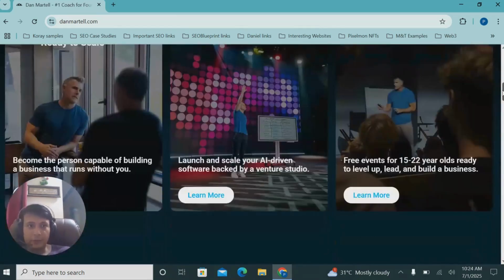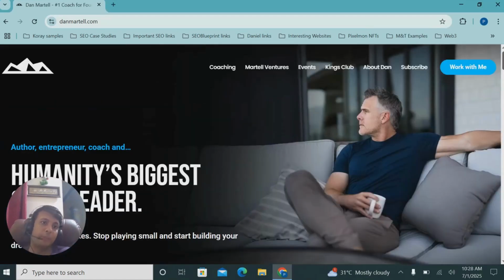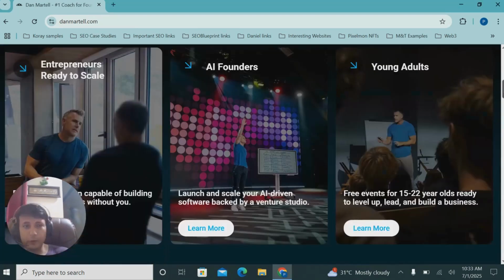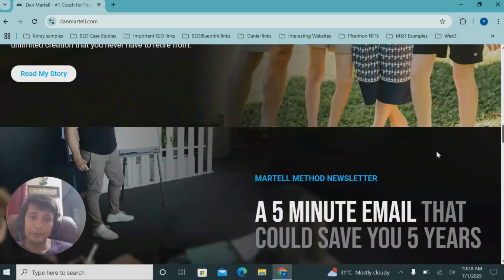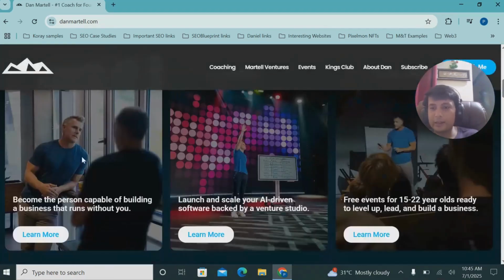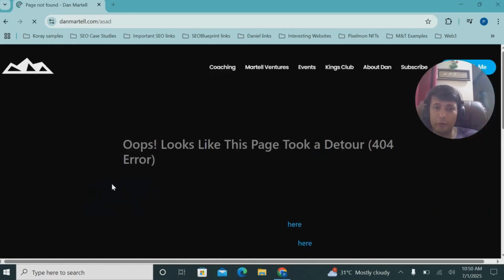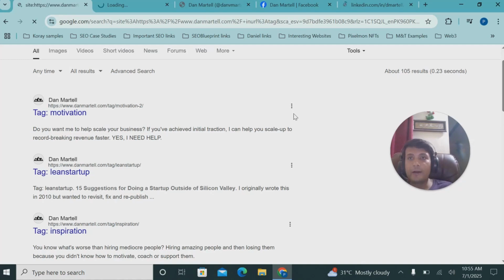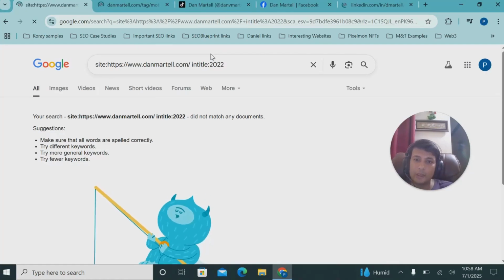AuditsandBeets Episode 4: A Business Coach with 1.2M Following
Watch me, Hammad Nafees, audit Dan Martell's website, a business coach with 1.2M followers, for quick SEO, UX, and CRO wins. This is the fourth video in my newly launched quick website audit series, AuditsandBeets.

0:00 Introduction
02:28 The importance of social proof for lead gen websites
03:25 Suggestions for improving the newsletter section
04:00 Suggestions for improving the ebook section
05:41 Hero section missing CTA
07:05 Adding a video to the homepage
08:05 Need more case studies
09:58 Visual onboarding map can be helpful
10:20 Communicating pricing
11:05 Unanswered questions and objections
13:05 A small but important SEO tweak
13:41 Lead magnet and free tool ideas
16:50 SEO findings